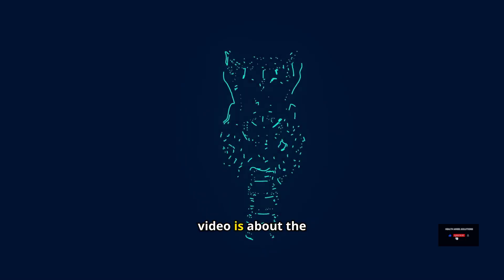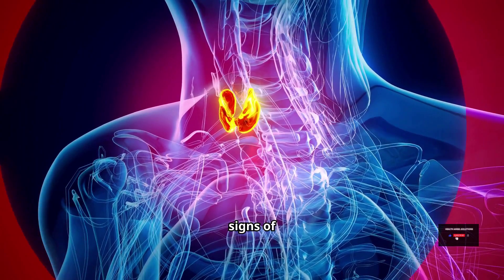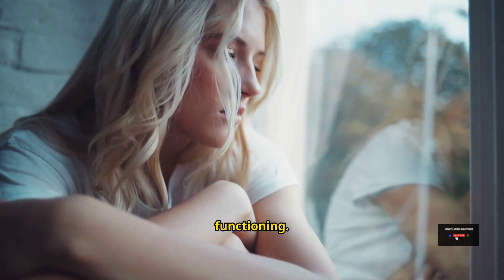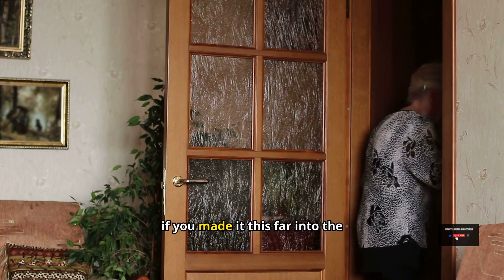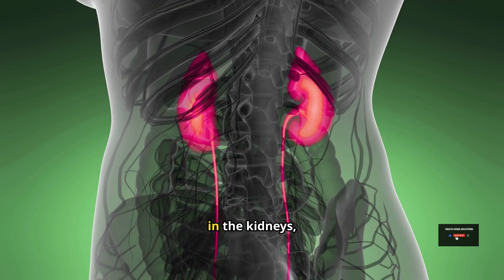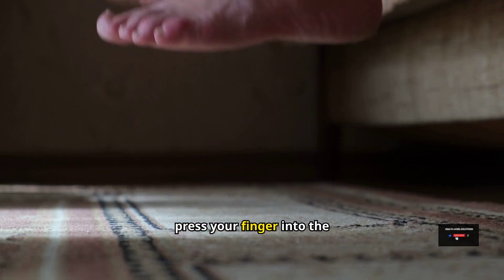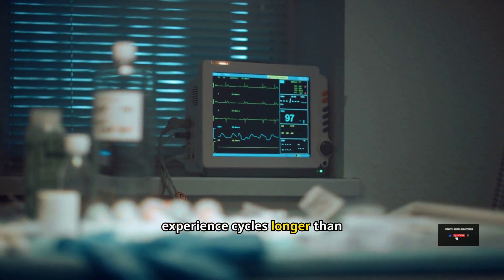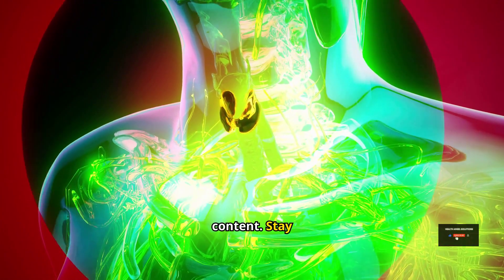Hypothyroidism in 2024 The Surprising Signs You're Missing | Thyroid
Hypothyroidism is a condition involving a low thyroid functioning (decreased thyroid hormone levels). Thyroid hormones (thyroxine and triiodothyronine) are important for metabolism, movement and mentation, and when these hormones are low, it can lead to specific signs and symptoms.

🛑 Stop Eating These 6 Foods If You Have Thyroid Issues | hypothyroidism | Thyroid

Kindly check out below link for exclusive multivitamins and Vegeterian supplements for  women.

signs of low thyroid levels
symptoms of hypothyroidism
thyroid
signs of low thyroid
thyroid gland
symptoms of low thyroid
symptoms of low thyroid levels in females
thyroid problems
signs of hypothyroidism
low thyroid signs and symptoms,
low thyroid symptoms
treatment of hypothyroidism
thyroid hormone
thyroid disease
signs of low thyroid function
warning signs of hypothyroidism
signs that you have a low thyroid level
Hypothyroidism Signs & Symptoms
Hypothyroidism lesson
Hypothyroidism symptoms
Hypothyroidism cold
Hypothyroidism weight gain
Hypothyroidism appetite
Low thyroid
Low thyroid symptoms
Hypothyroidism heart rate
Hypothyroidism constipation
Hypothyroidism depression
Hypothyroidism fatigue
symptoms of hypothyroidism
Thyroid gland
signs of low thyroid level
what happens if tsh level is low
what are the symptoms of low thyroid
tsh level is low
low thyroid stimulating hormone
how to increase low thyroid levels
what happens when thyroid level is low
how to increase low tsh levels
thyroid tsh level low symptoms
low thyroid level
what does it mean when your thyroid is low
what happens if thyroid level is low
symptoms of low tsh
reason for low thyroid
low t3 t4 normal tsh
what does low tsh mean
tsh level high means hypothyroidism
very low tsh but normal t3 t4
nutrient deficiencies
thyroid
nutrient deficiency
top diseases nutrient deficiencies
top diseases that are really nutrient deficiencies
thyroid treatment
thyroid supplements
thyroid symptoms
low thyroid
nutrients
thyroid gland
underactive thyroid
thyroid support
thyroid disease
nutrient deficiencies that show up on your face
thyroid problems
thyroid diet
thyroid problems in women
your nails help diagnose nutrient deficiencies
healthy morning routine
foods to avoid in thyroid
herbal treatment for thyroid
natural remedy for thyroid
foods to avoid for hypothyroidism
thyroid diet plan for hypothyroid
healthy foods for thyroid
thyroid tests
Thyroid
thyroid symptoms
thyroid examination
thyroid cancer
thyroid nodules
thyroid problems
thyroidectomy surgery and recovery
thyroid gland
thyroid gland anatomy
thyroid biopsy
thyroid anatomy
thyroid antibodies
thyroid and parathyroid glands
thyroid ablation procedure
thyroid and pregnancy
thyroid and weight loss
thyroid anatomy and physiology
Thyroid Health
Thyroid Issues
Thyroid Problems
Thyroid Diet
Thyroid Awareness
Thyroid Support
Health, Nutrition
Wellness
Healthy Eating Food
Diet Avoid
Foods to Avoid
Health Tips
Wellness Tips
Nutritional Tips
Hypothyroidism
Hyperthyroidism
Autoimmune Thyroid Disorders
Hashimoto's, Graves' Disease
Diet Tips
Thyroid Gland
Thyroid Hormones
Optimal Health
Well-being
hashimoto's
hyperthyroidism symptoms in females
symptoms of hyperthyroidism in women
ted eye disease
natural desiccated thyroid
thyroid issue symptoms
hypothyroidism tsh levels
anaplastic thyroid carcinoma
early symptoms of thyroid in male
thyroid hair
low tsh treatment
types of autoimmune thyroid disorders
hashimoto disease symptoms in females
modern thyroid clinic
diffusely heterogeneous thyroid gland
high t4 low tsh
high tsh and low t4
hypothyroidism hair
thyroid belly
thyroid test at home
ted disease
thyroid test near me
ted eyes
thyroid function test
ted symptoms